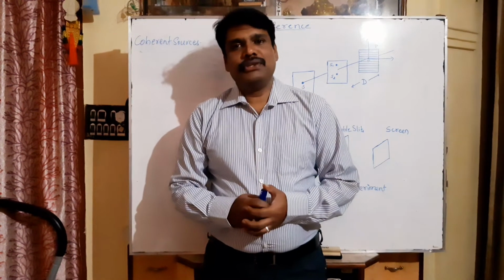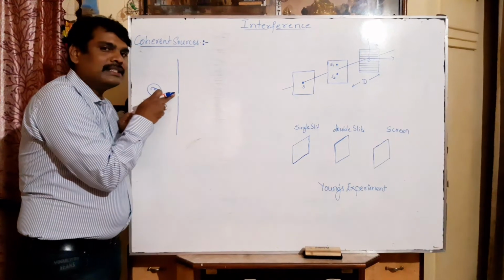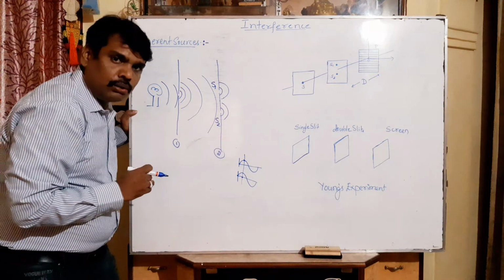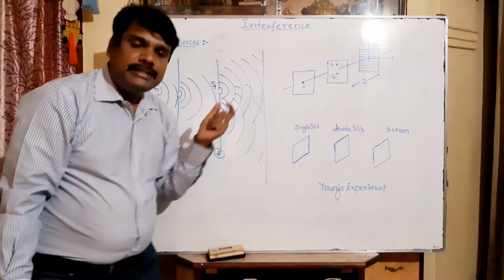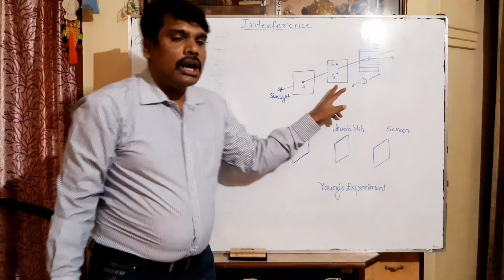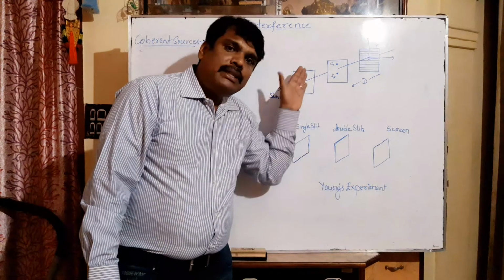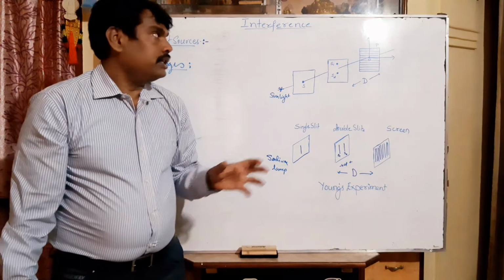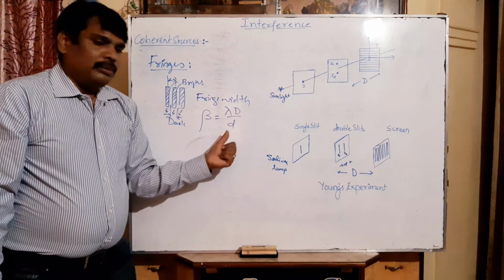2ND PU CHAPTER 10 WAVE OPTICS Part 10.8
Interference of light and young's experiments